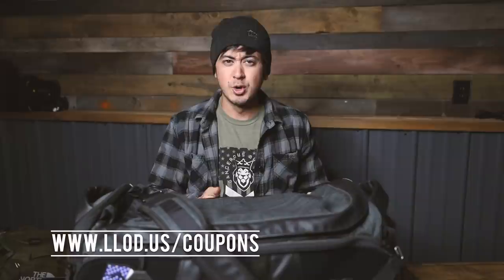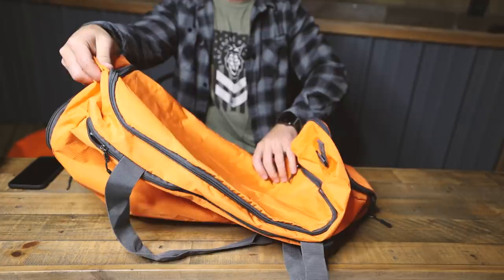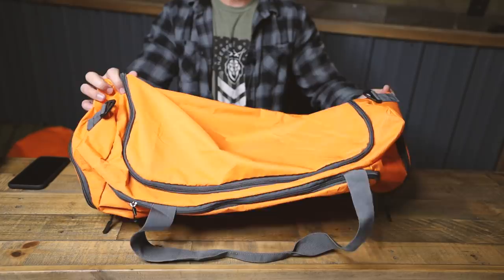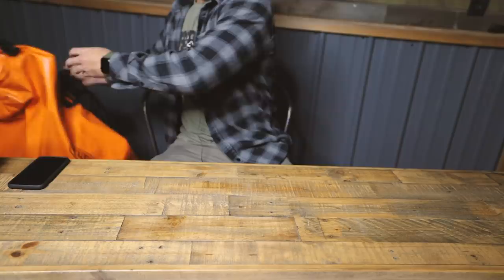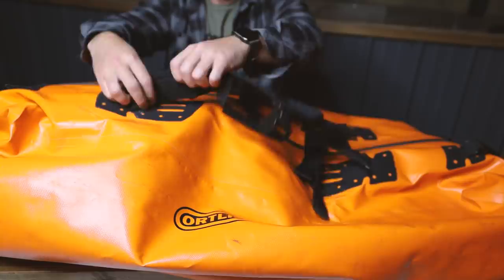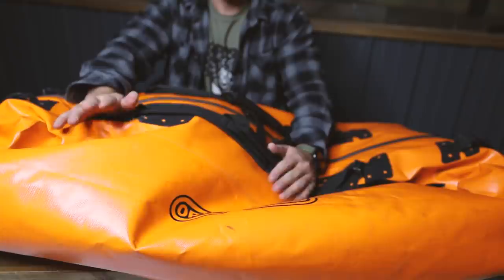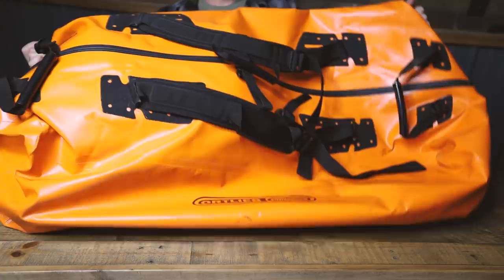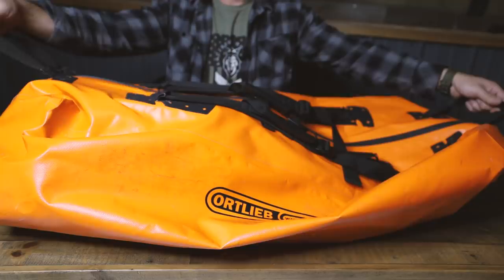The BEST DUFFEL BAGS, IMO - Ortlieb, Vertx Contingency, Northface Base Camp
Northface Base Camp Duffel
OXA Lightweight Duffel (that orange one at the beginning)

Duffel bags are a stable of most people's travel packing needs. They work great in vehicles as they're lightweight, somewhat flexible, hold a bunch of stuff, and help you stay organized. I get asked questions about various duffels in my Weekenderlander videos, so I figured I'd toss my main used ones in a video for you. Enjoy the duffel bags.